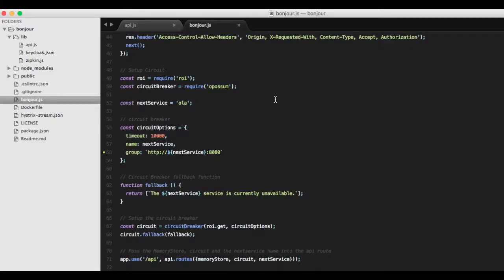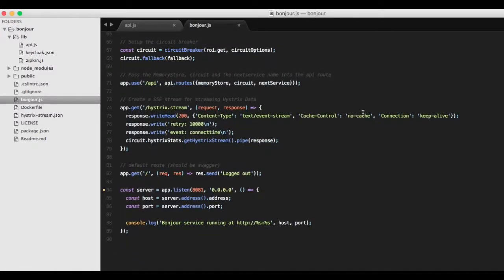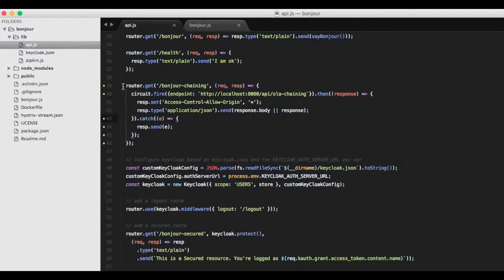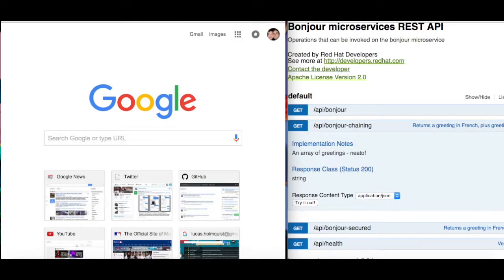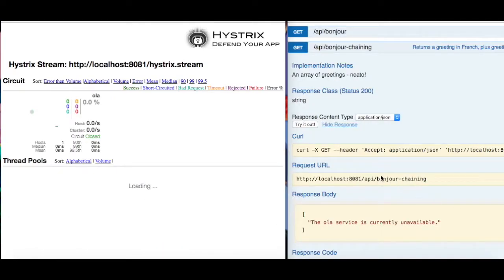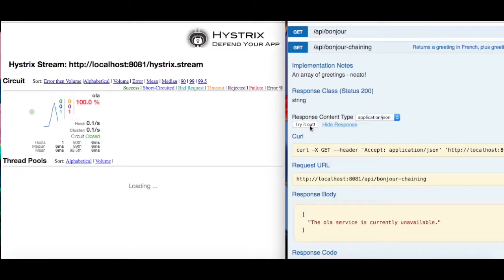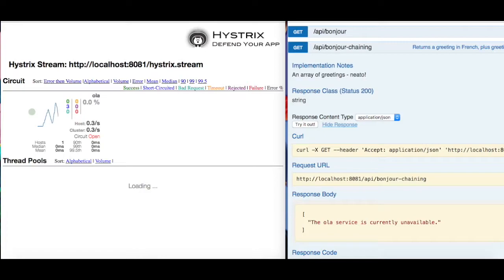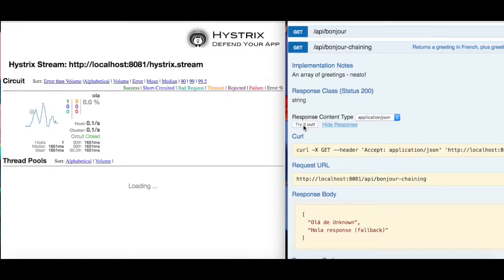Opossum Hystrix Stream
Failing Fast with A Hystrix Stream